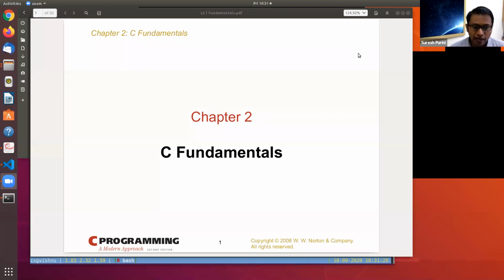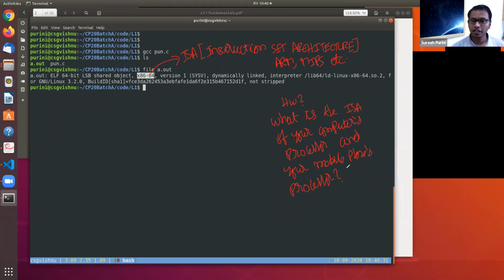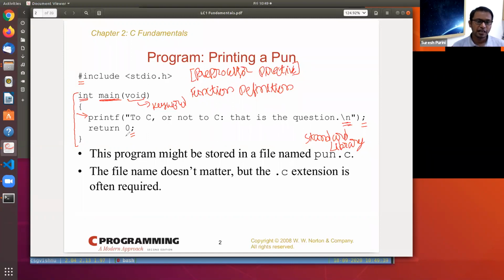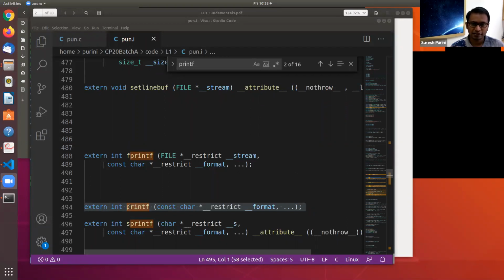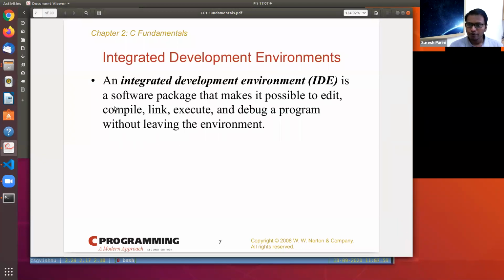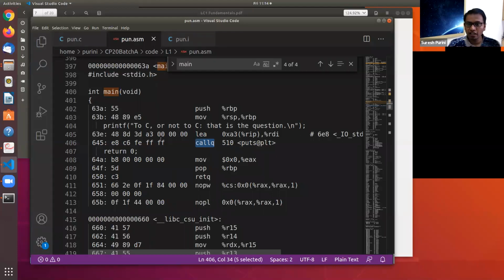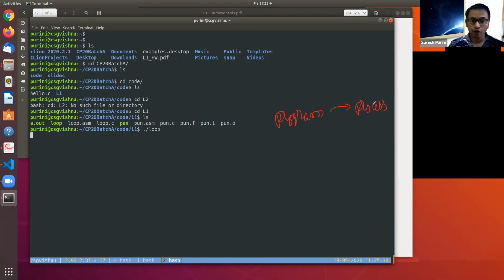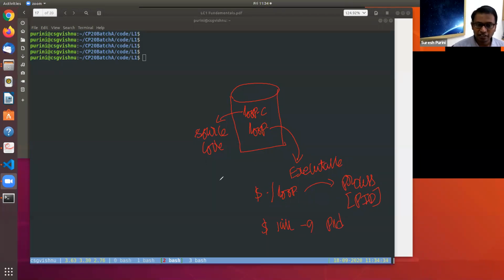L2 Compilation Process Part 1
1. Simple Hello World Program
2. Preprocessor, Compiler and Linker
3. C Code to Assembly Code